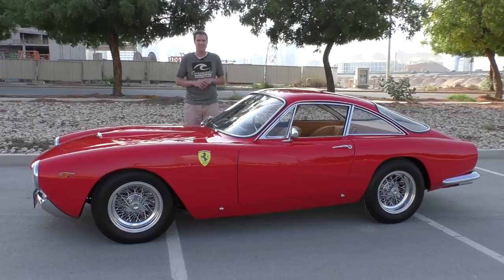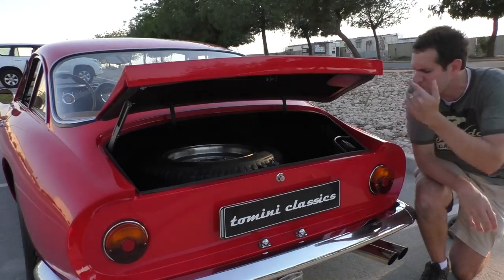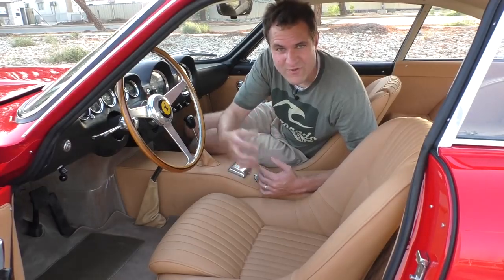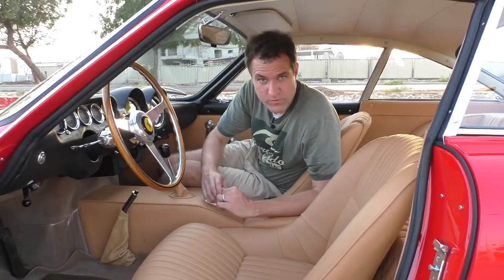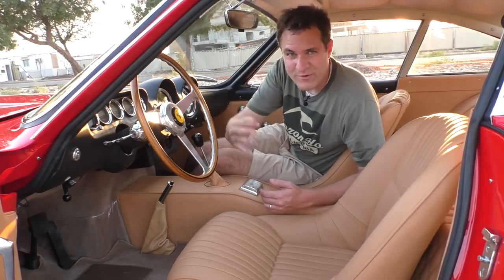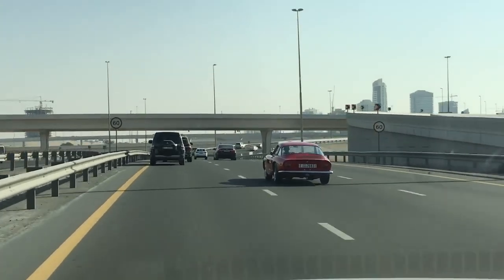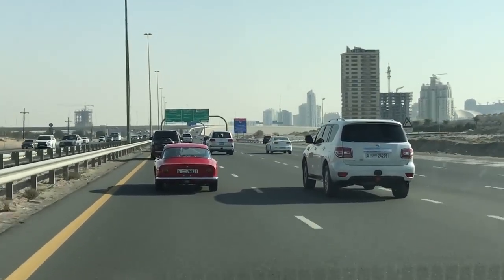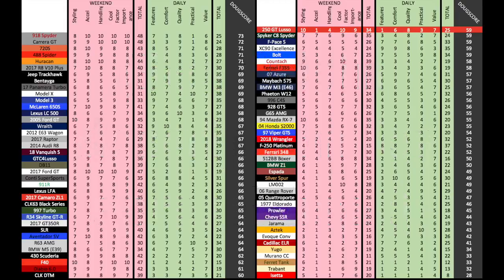Here’s Why the Ferrari 250 GT Lusso Is Worth $3 Million